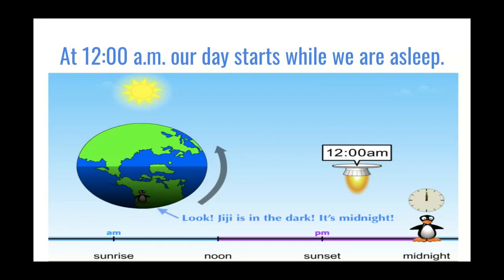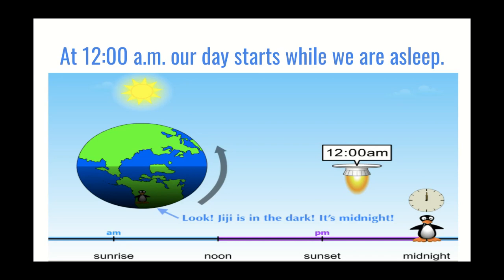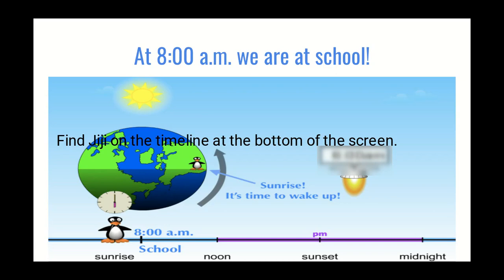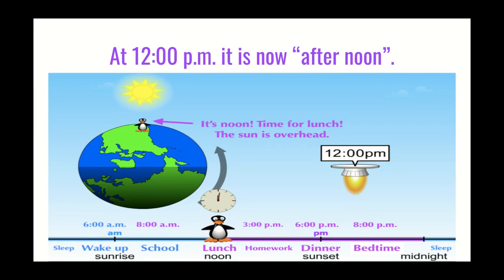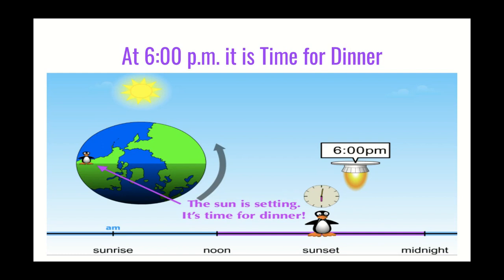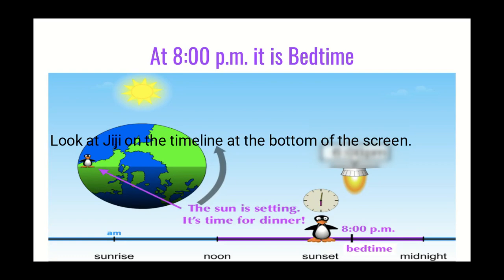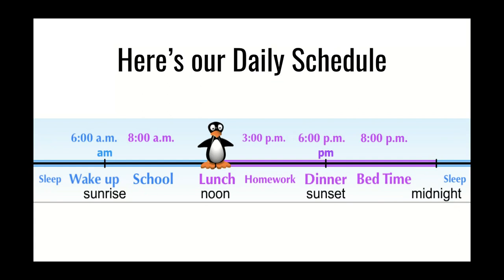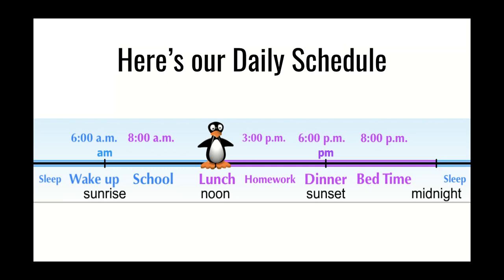A.M. and P.M. Explained with Jiji from ST Math on a Timeline